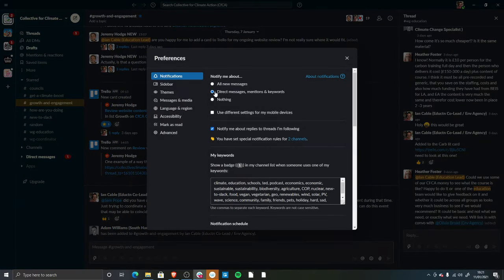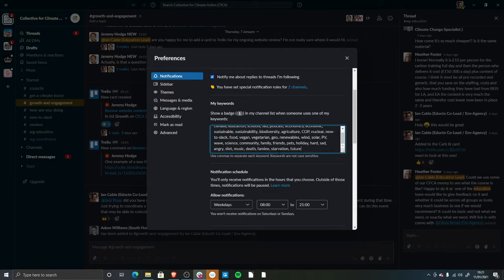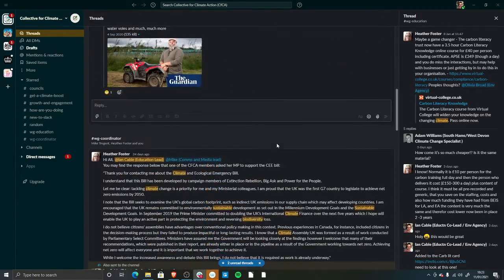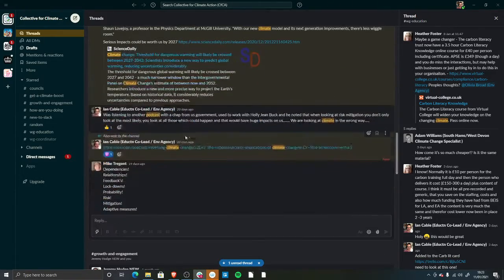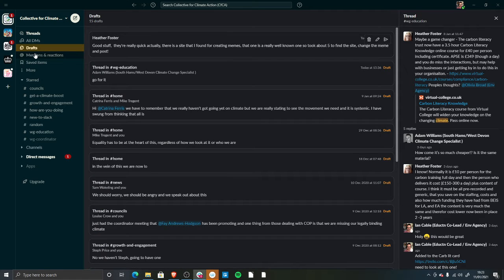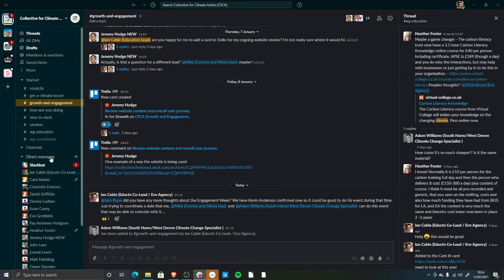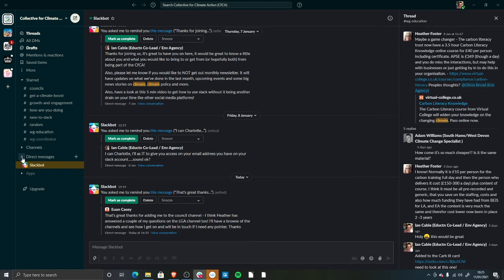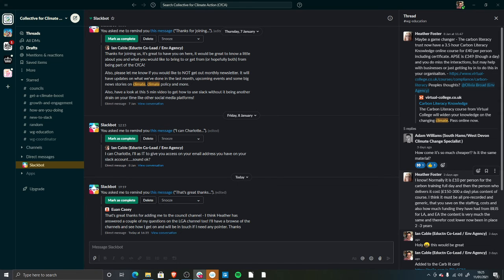How to use slack in 5 minutes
It is easy to feel overwhelmed by slack but it really is designed to avoid that:
1. Set your notifications
2. Look for the notification numbers
3. Read through all messages ONLY in channels you are really interested in

Your  notifications will do the rest of the work for you!